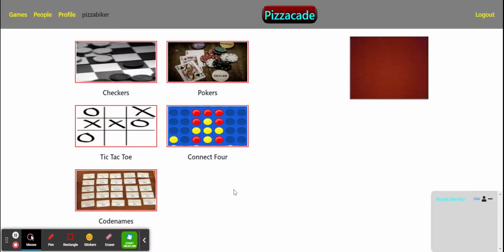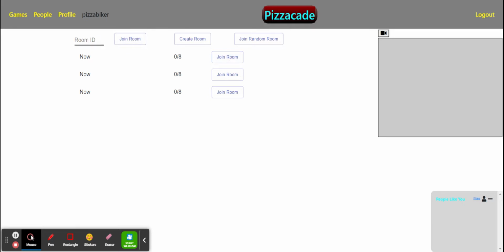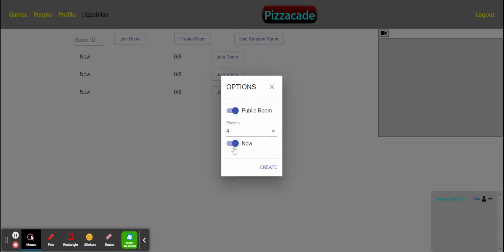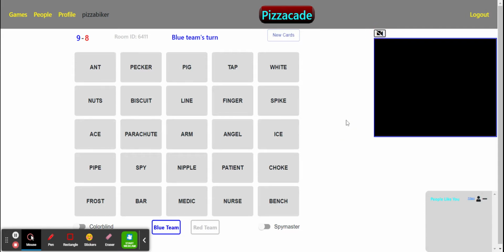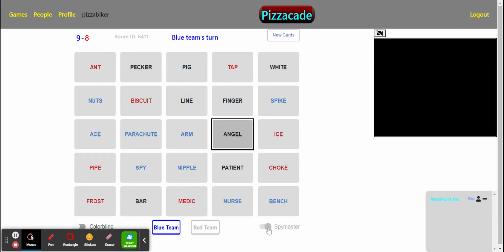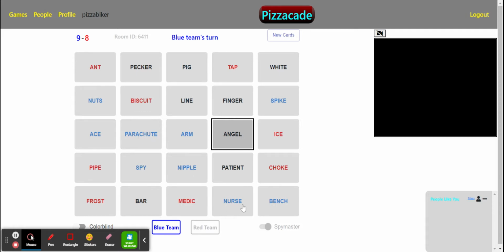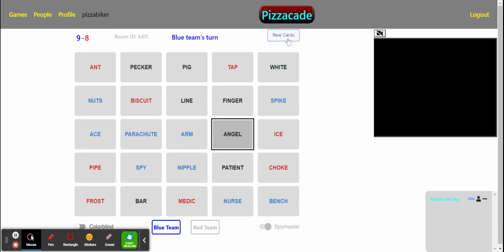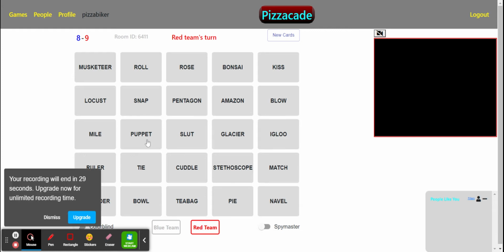Play Codenames Virtually - Using Webcams - Zoom Virtual Codenames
Play codenames virtually with friends.

Here is a video tutorial on how to play codenames virtually with your friends, using webcams. Similar to playing codenames with Zoom.

Playing Virtual Codenames is a fun Game - It's a fun way of playing Codenames Online without needing Zoom.